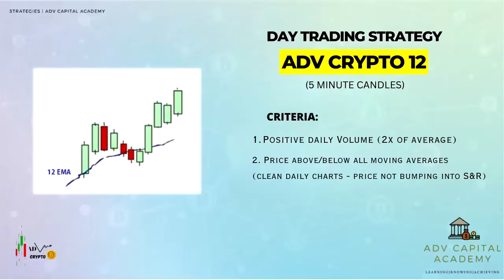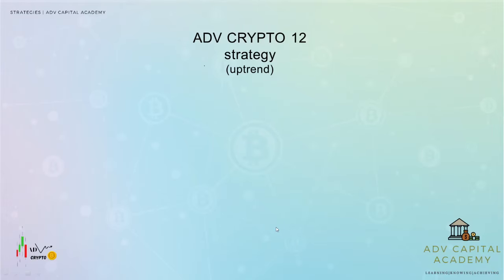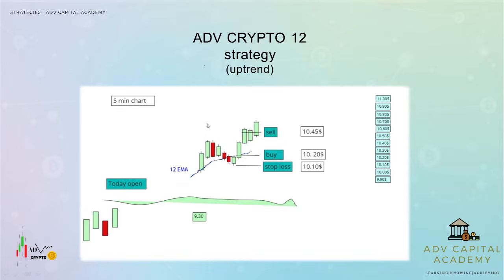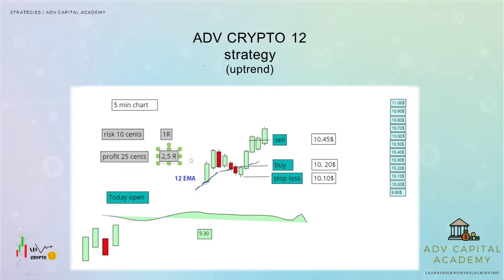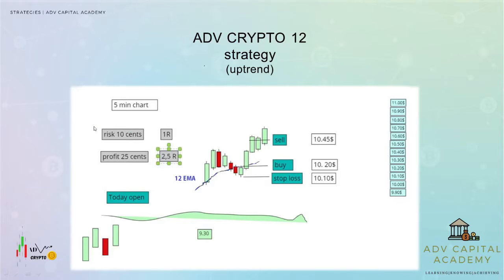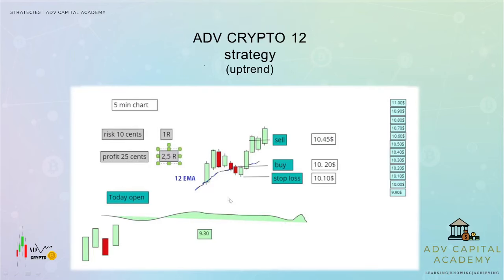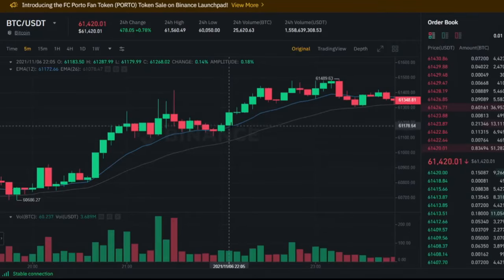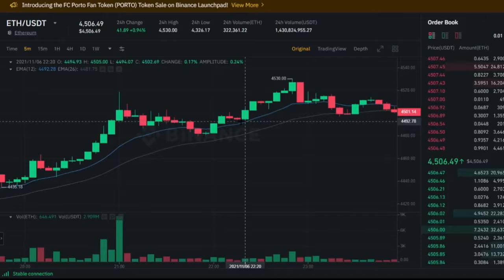Lesson 3.1: ADV CRYPTO 12 - Futures Day Trading Strategy (Scalping Pullback Method Explained) 📈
Welcome to the Complete Crypto Futures Day Trading & Swing Trading Course 2026 📊
This course is designed for crypto traders from USA, UK, UAE, Singapore, Australia, Canada, Europe, and global markets who want to learn professional futures trading skills — not hype.
In this lesson, you’ll learn a core day trading strategy based on pullback patterns, commonly used in crypto futures trading.

This lesson builds on the technical analysis foundations covered earlier in the course and prepares you for executing real trades with structure and discipline.
📚 Course Tip

Do not rush this lesson.
Understanding pullbacks properly will significantly improve your timing and trade selection.

🎓 FREE Crypto Trading & Investing Course for Beginners
New to crypto? Start here to learn the fundamentals of Bitcoin, altcoins, crypto trading, and investing — step by step
🔗 All Links Mentioned in the Course:
🔥 Best Crypto Exchanges For Futures Trading in 2026 (Earn Bonuses And Fee Discounts):

Bitunix – Perfect for USA, Canada, UK, China, Singapore, UAE and All Global Users - no KYC check
*Note: 20% bonus campaign is not active anymore. Find the newest campaign bonus info and rules

Bybit – Best for trading & long-term investing (Up to $30,000 Deposit Bonuses)
NOTE: Not allowed in the USA, Canada, UK, and a few more restricted countries.

🚀 Active Crypto Presales: Learn How To Find 10x-100x Altcoins Before They List On Exchanges
💬 Join Our Free Telegram Channel - stay updated with crypto news, tutorials, airdrops, ICOs, crypto strategies, and more

The most complete Bitcoin & Crypto Trading And Investing Course

The content on this channel is provided for informational and educational purposes only and should not be considered a substitute for professional financial, mental, or health advice. Always consult a qualified professional before making decisions that may affect your finances, health, or well-being.

Videos on our channel might use artificial intelligence (AI). We use AI to enhance visuals, audio, and overall content quality in order to improve your learning experience.

Neither the creator of this video nor the Adv Capital Academy channel guarantees the accuracy, completeness, or results of using the information presented. All content is used at your own risk.